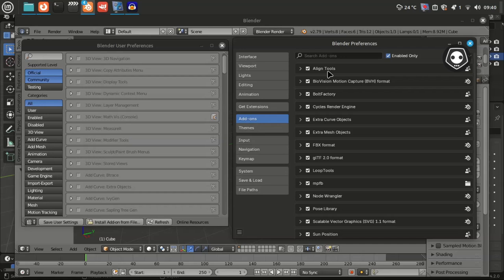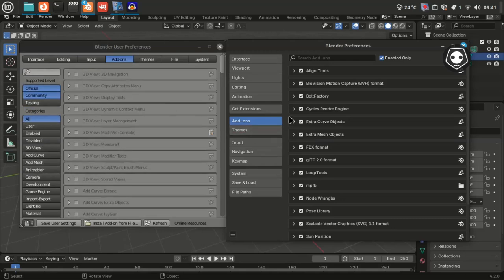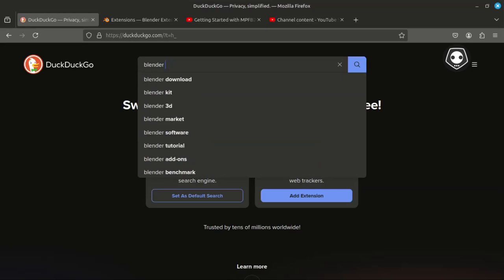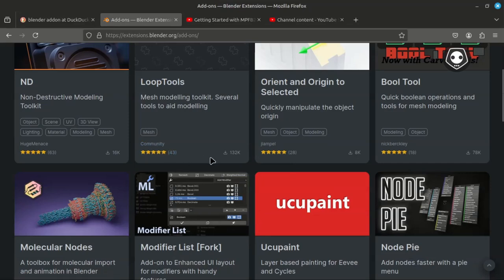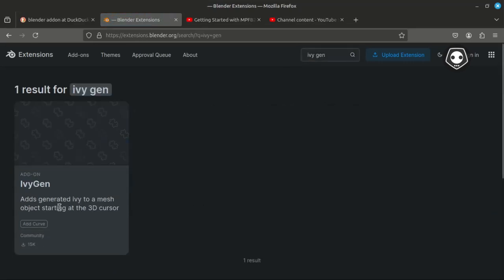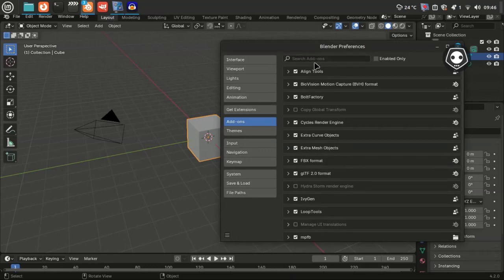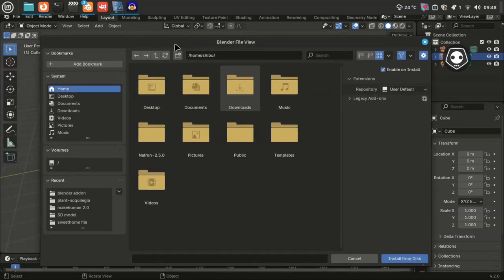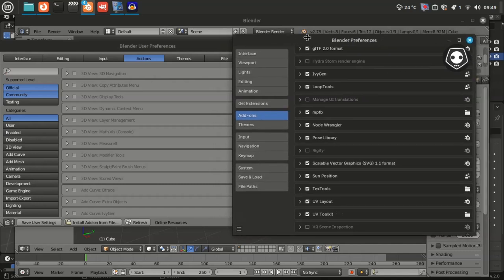Youtube How to Import /install Blender Plugin Extension blender v4.2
How to Import Blender 4.2 Plugin Extension and addon
YouTube Review & Tutorial & Education youtube youtubevideo YouTube tutorial
Hire me for 3D Generalist. video editor, vector designer.